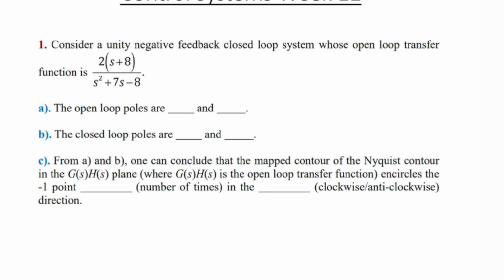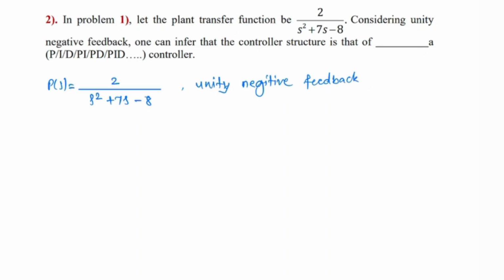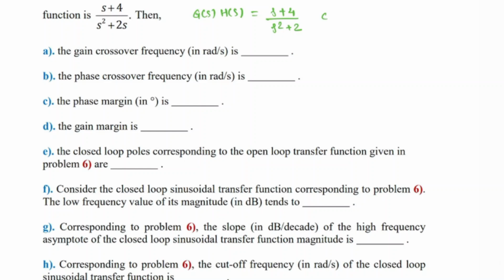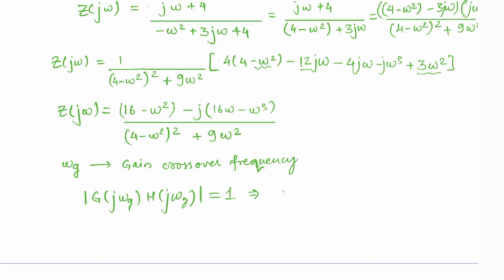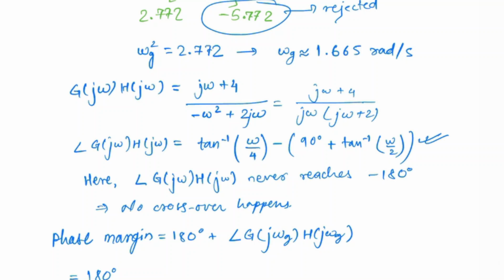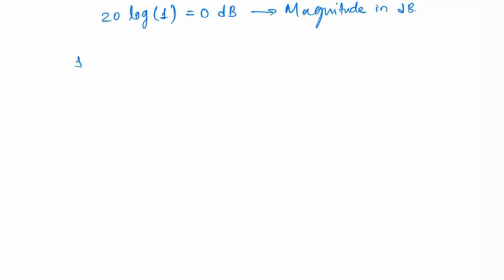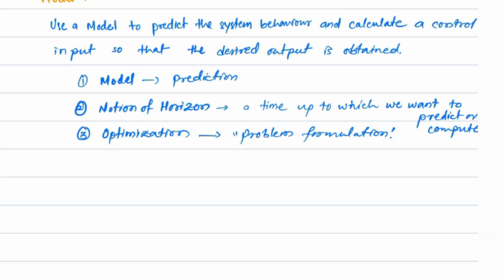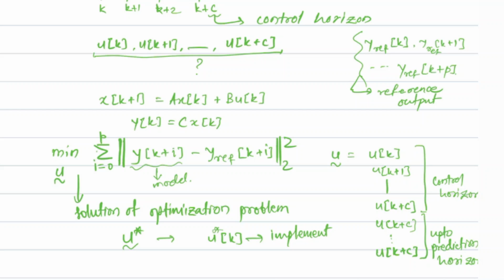NPTEL Control Systems 2022 Interactive Session Week 11